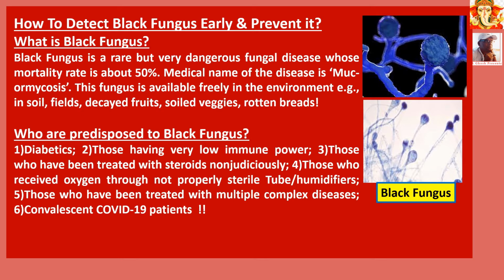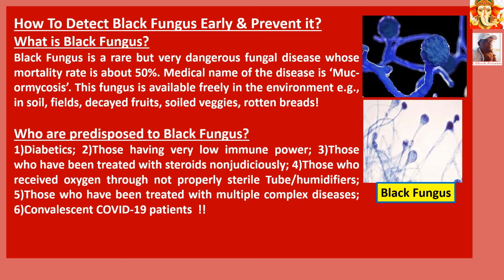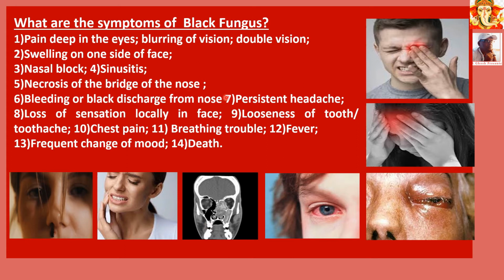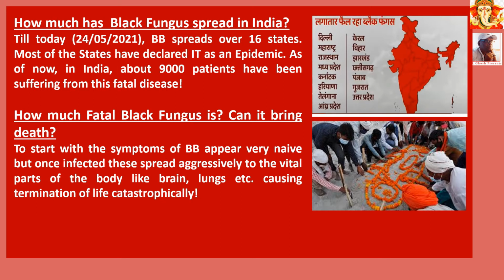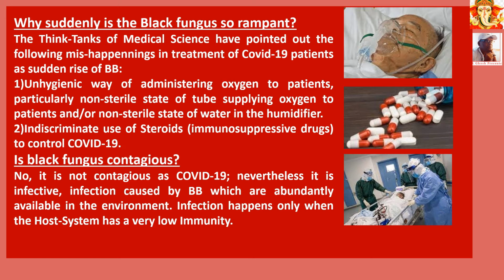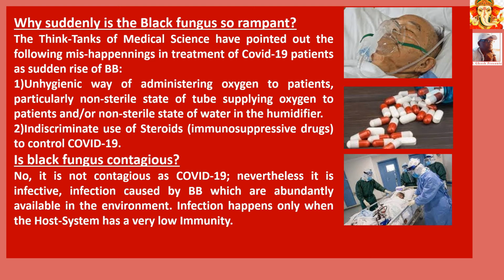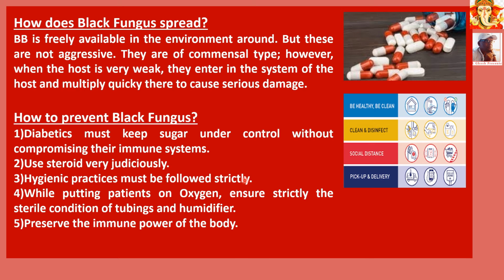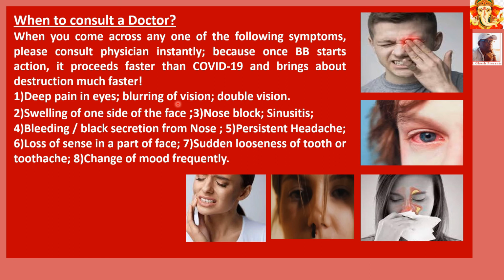HOW TO DETECT BLACK FUNGUS EARLY & PREVENT IT?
TITLE: HOW TO DETECT BLACK FUNGUS EARLY & PREVENT IT?
Hi, friends, I am DR Surajit Ghosh from Kolkata, West Bengal, India practicing Homeopathy(particularly Chronic & Complex Diseases) for last thirty years. If you personally want a video on any particular topic, feel free to write to/call me. I will be glad to be at your service! Thank You very much!!
About this video: This video is ABOUT BLACK FUNGUS AND ITS PREVENTION. Following   points have been described here:(For details PLEASE view the video)
What is Black Fungus?
Who are predisposed to Black Fungus?
What are symptoms of  Black Fungus?
How much has  Black Fungus spread in India?
How much Fatal Black Fungus is? Can it bring death?
Why suddenly is the Black fungus so rampant?
Is black fungus contagious?
How does Black Fungus spread?
How to prevent Black Fungus?
When to consult a Doctor?